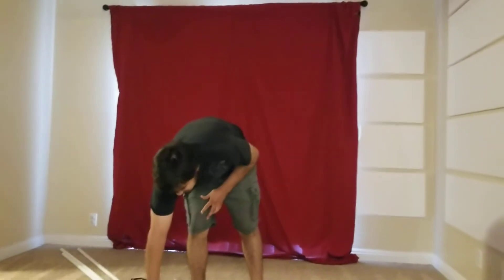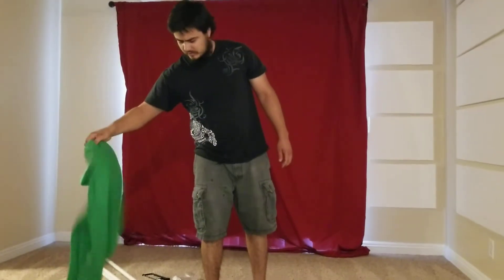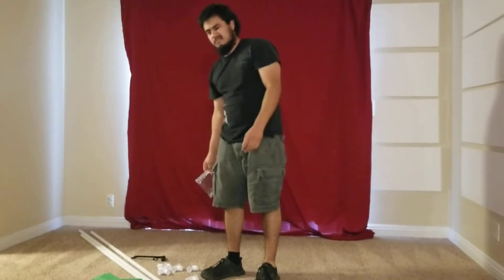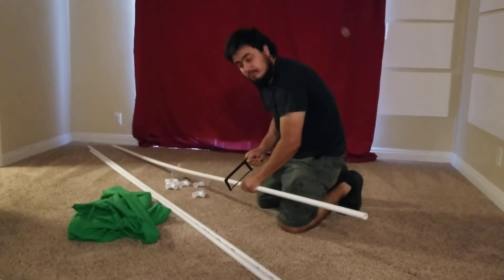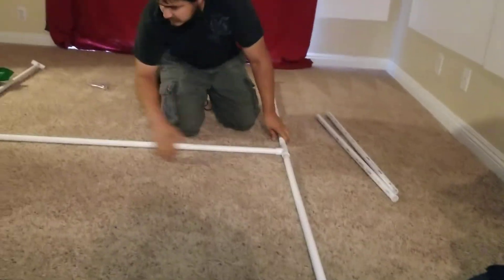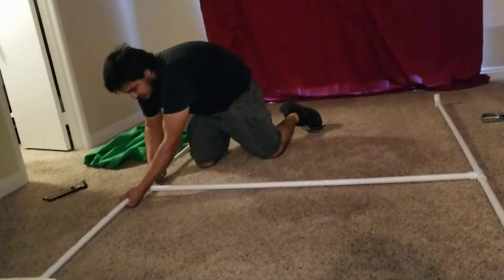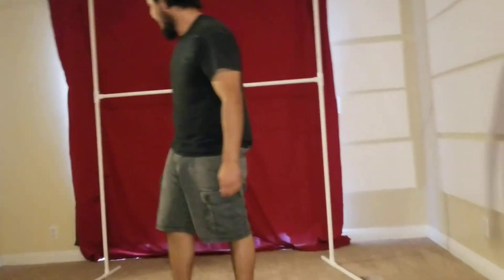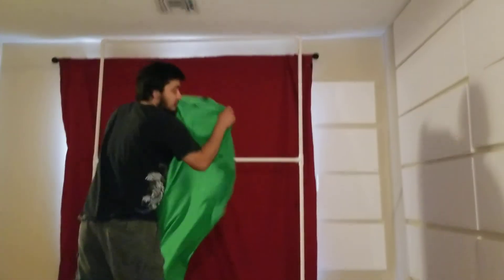DIY Green Screen Part One: The Frame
Setting up a PVC frame for green screen backdrop. Part one of two videos series on how I created a green screen.